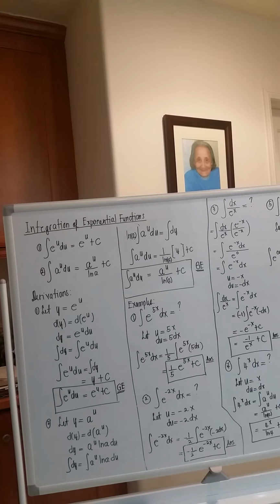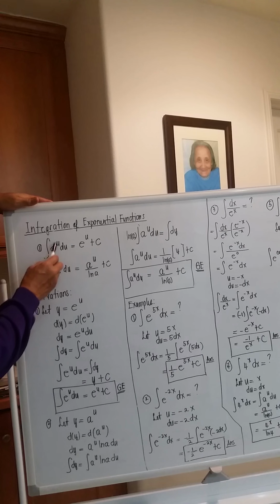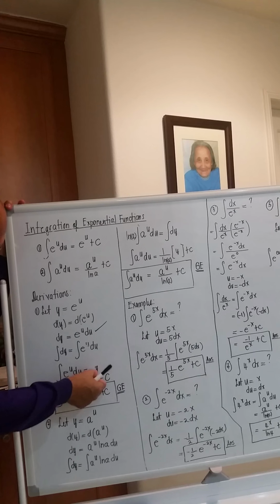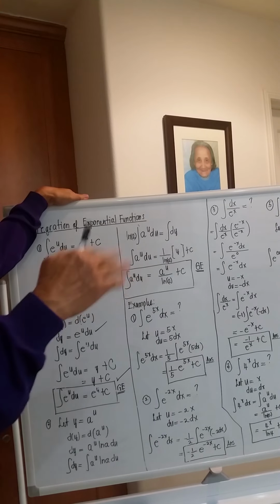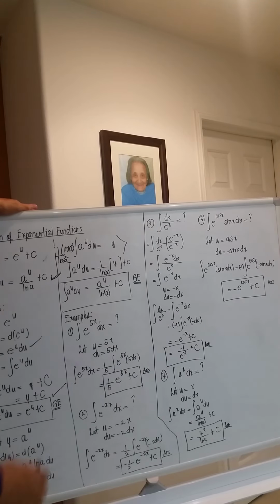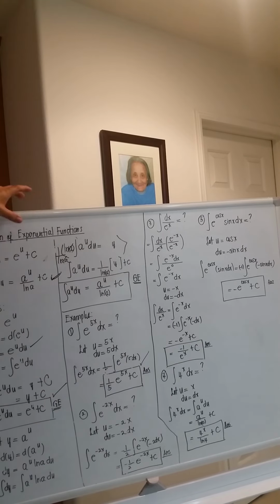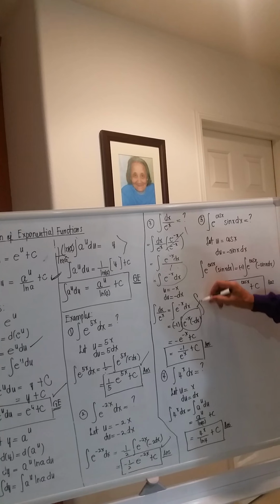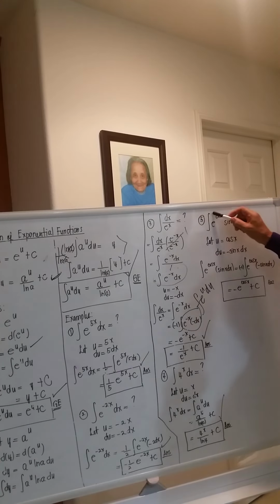L9 Integral Calculus _ Integration of Exponential Functions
Sample integrations.